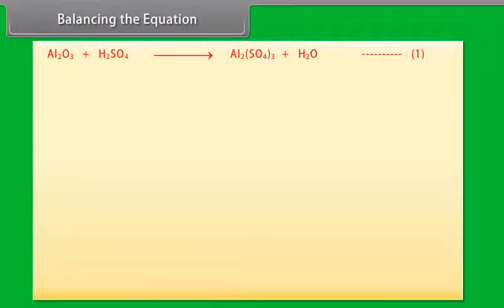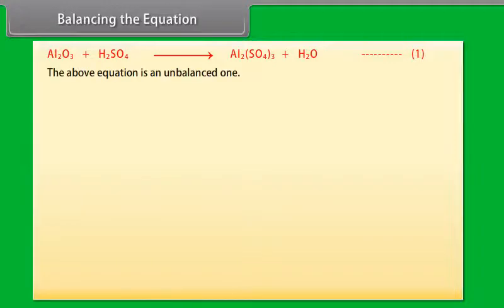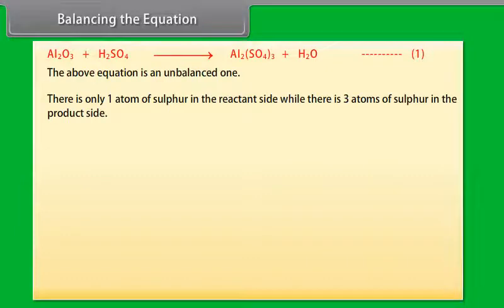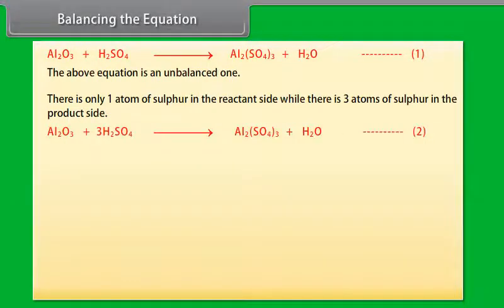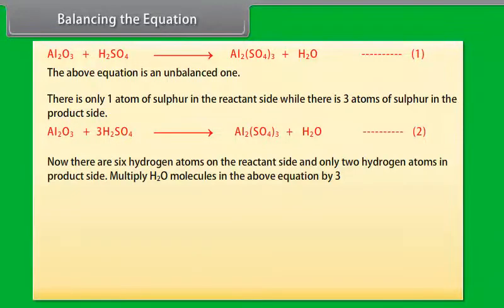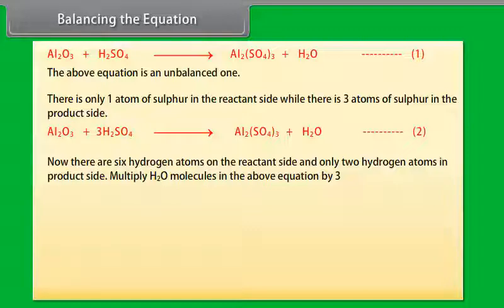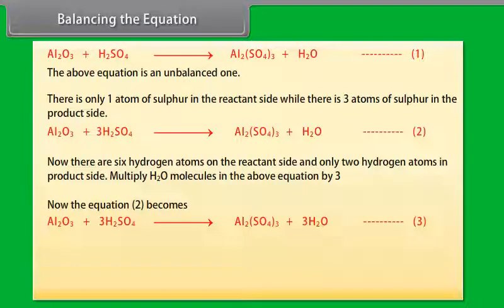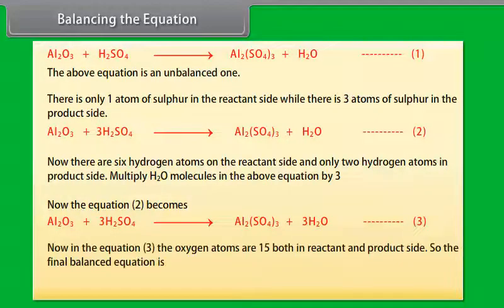Balancing the Equation Part II